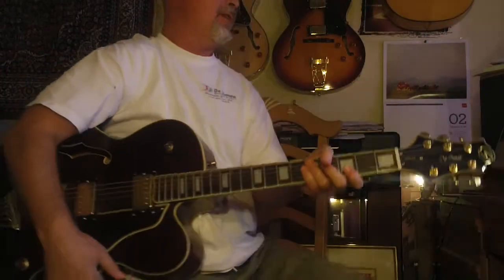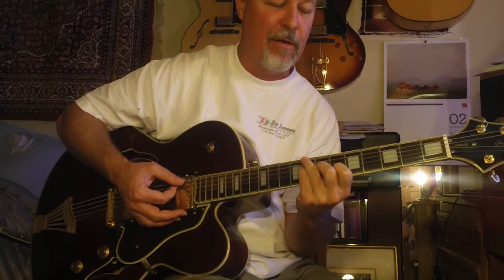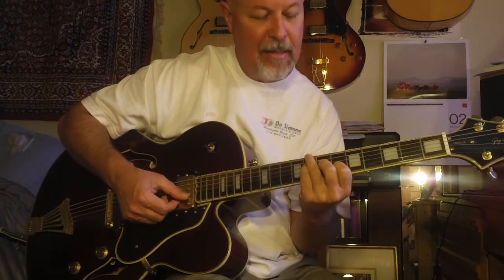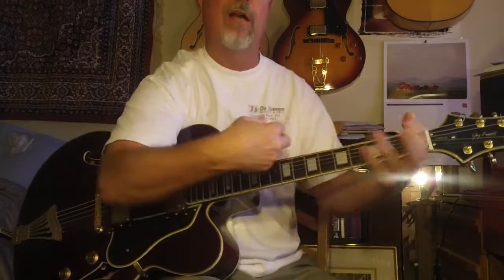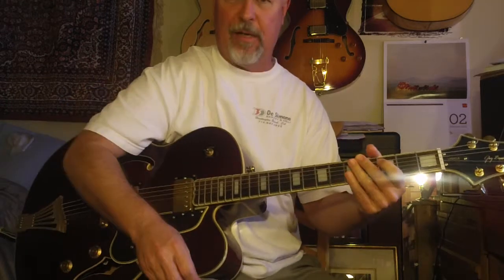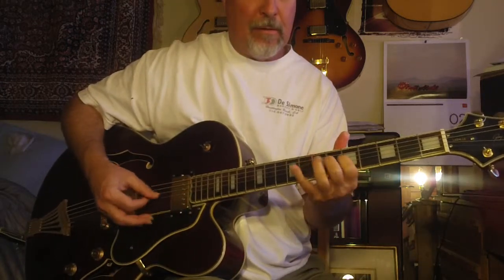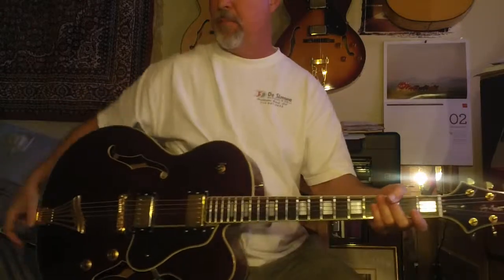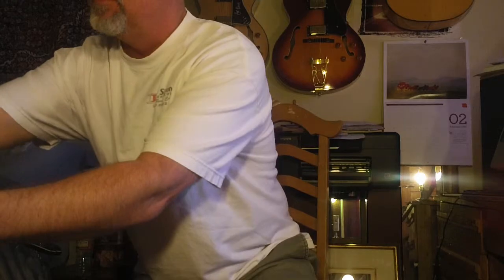Feb Free Guitar Instruction with Steve Zook smooth voice leading part of GUITARLADDER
Here is a little free instruction from my   GUITAR LADDER SYSTEM.
NOTHING EVEN CLOSE ON THE PLANET.